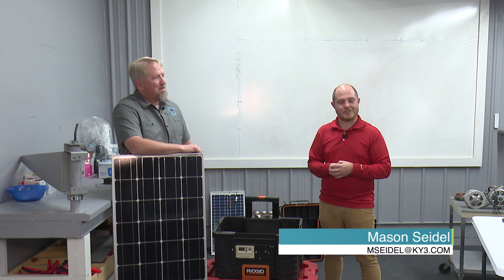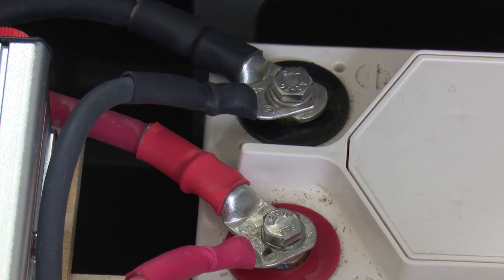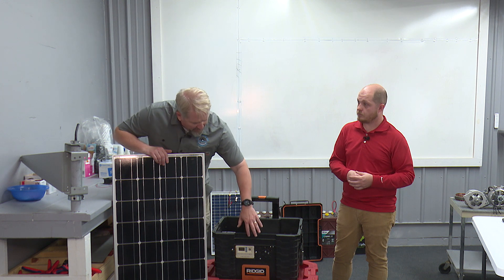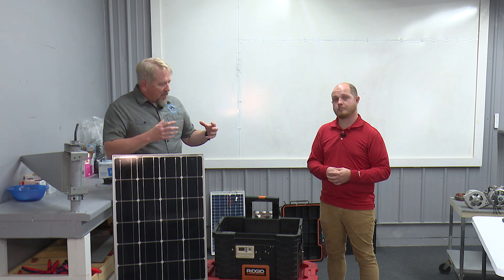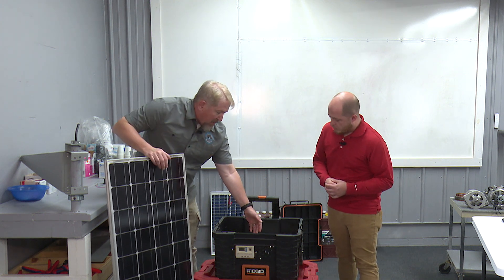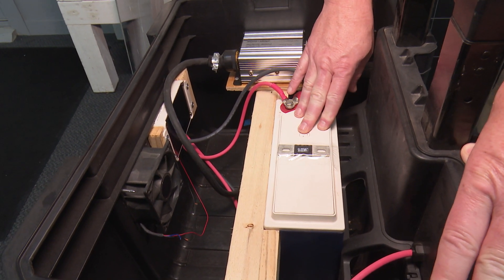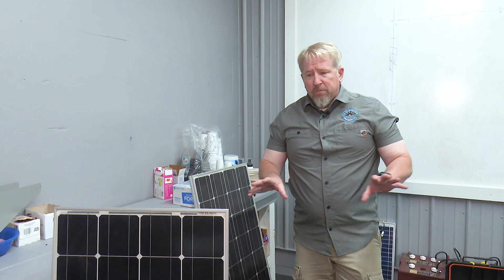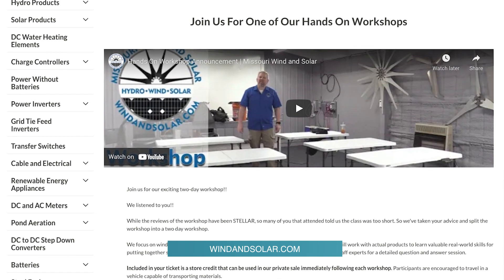What Are The Basics Of Solar And How Is It Scalable?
Wes and KY3's Mason Siedel discuss the basics of solar and how it is scalable.

OUR LOCATION
Missouri Wind and Solar
35 Killdeer Road